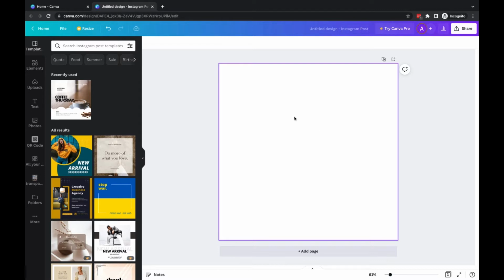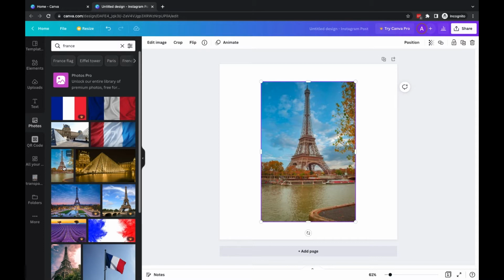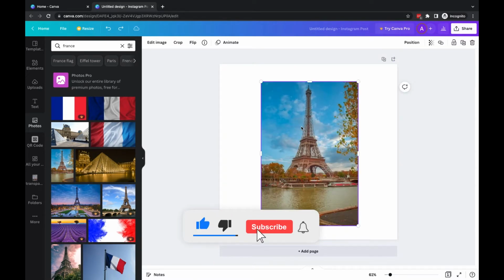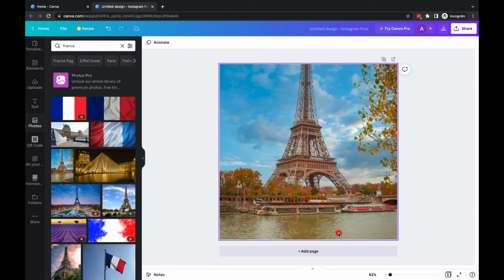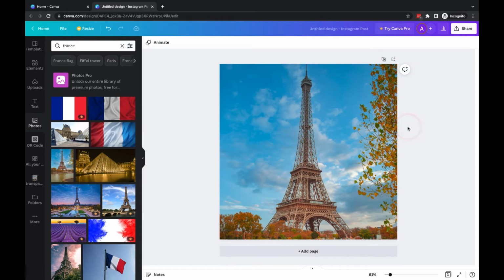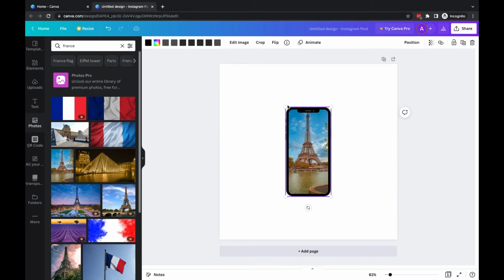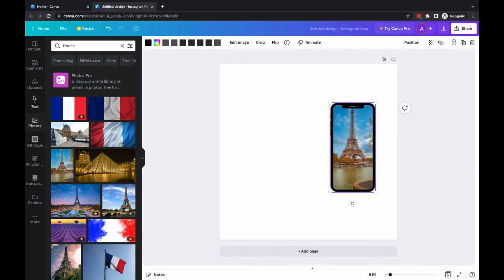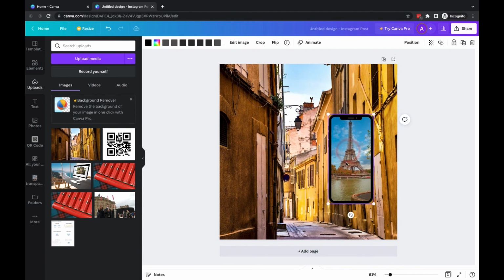How to work with images in Canva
In this short tutorial, Learn everything you need to know about working with photos/images in Canva including how to search for images, upload, insert, and adjust their positioning.